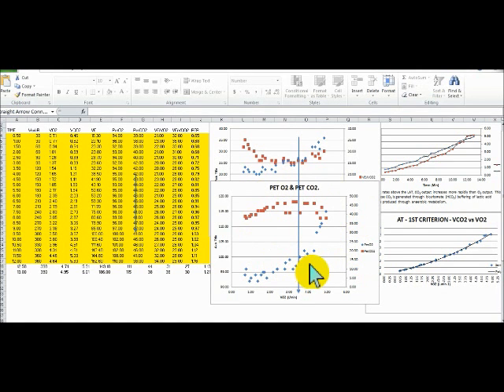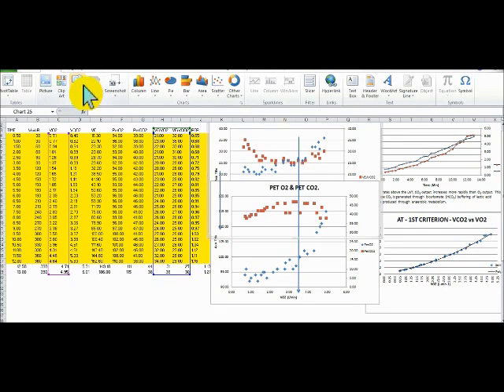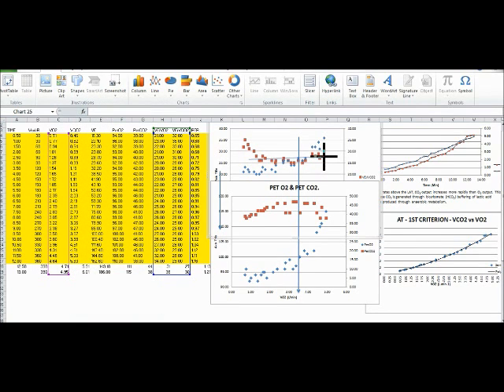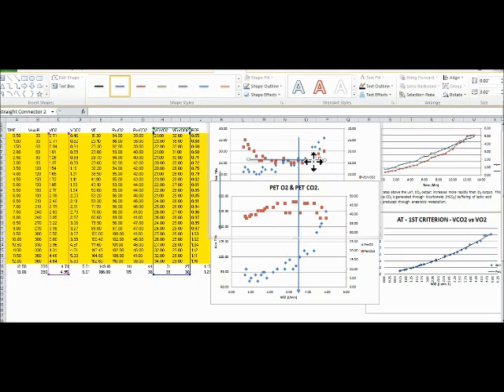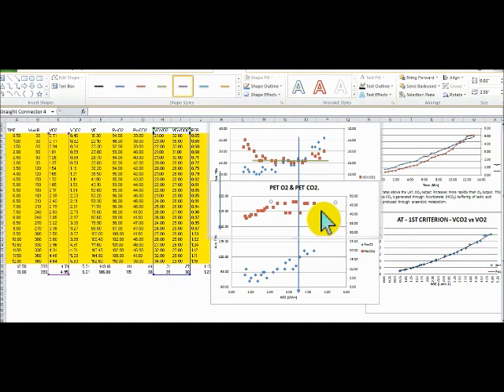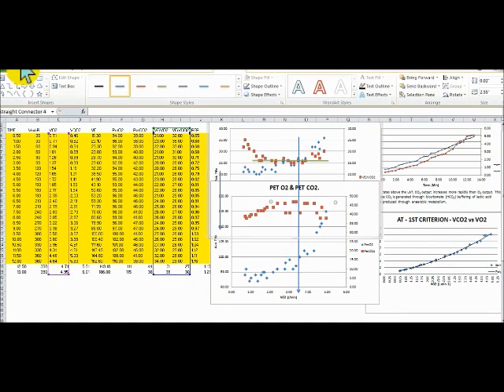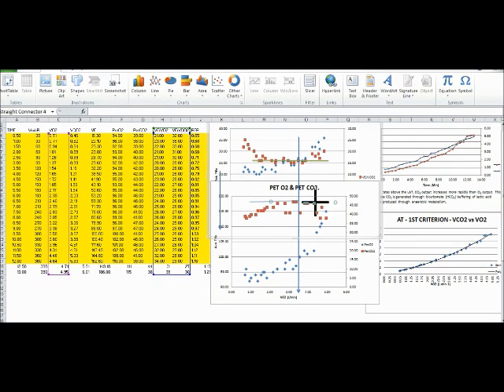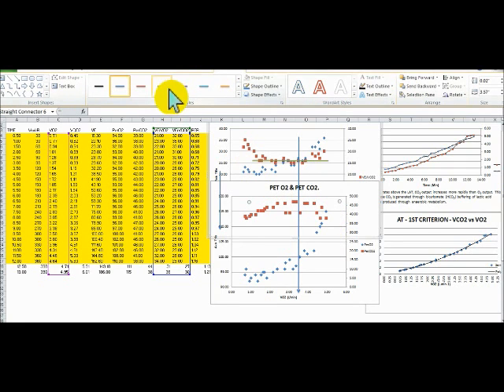Finding Anaerobic Threshold (criterion 2.3)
This is the last video for criterion 2 to find the anaerobic threshold.